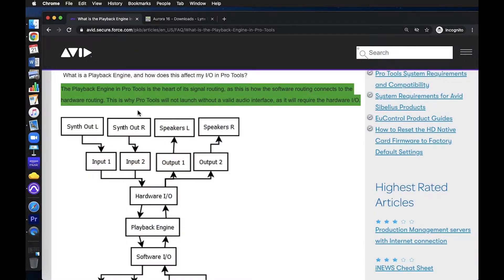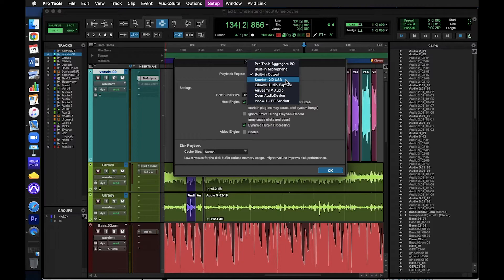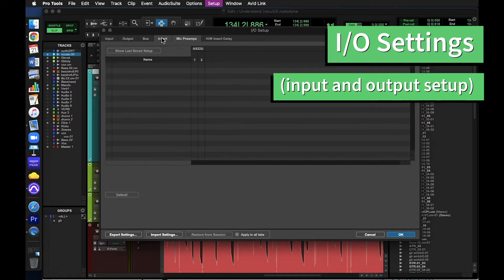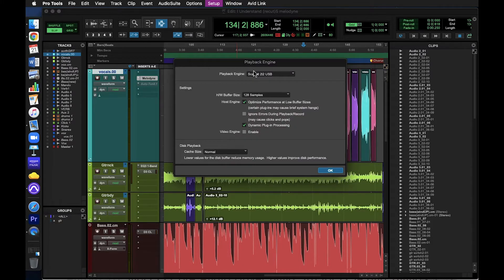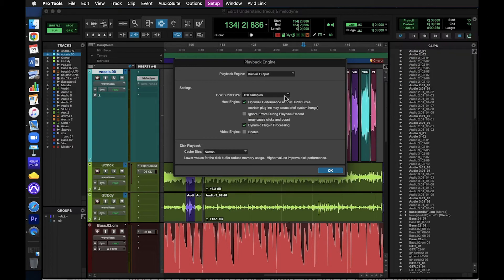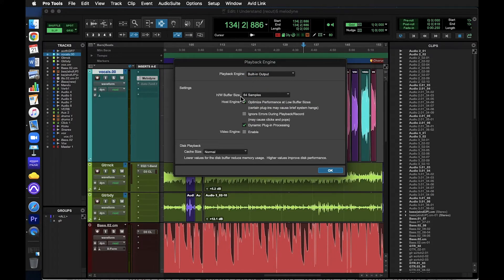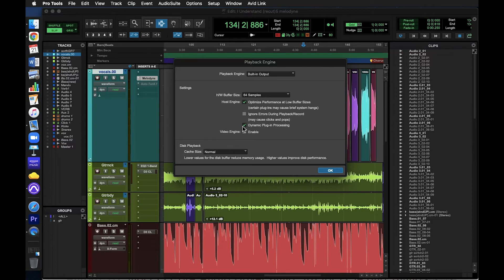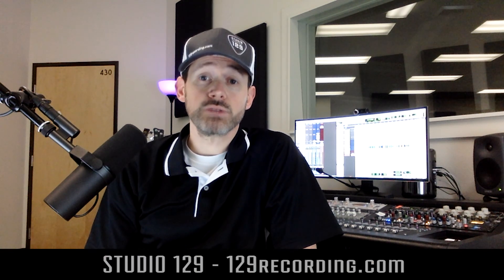Pro Tools Playback Engine Explained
In this video, we give a simple description of the Pro Tools Playback Engine settings, as well as getting the most out of your DAW by adjusting your buffer settings.